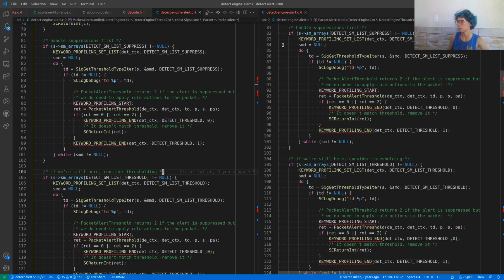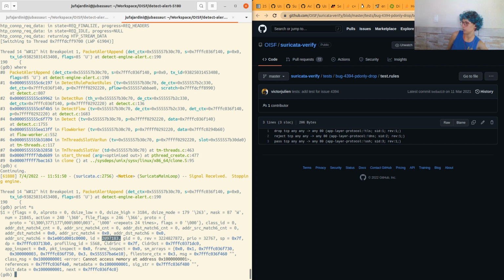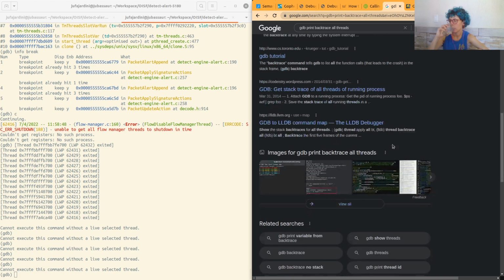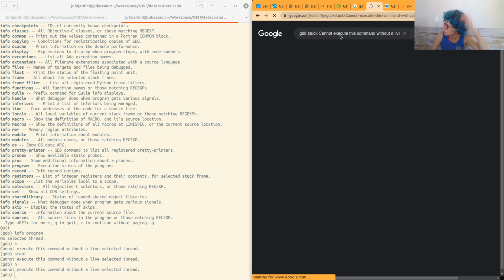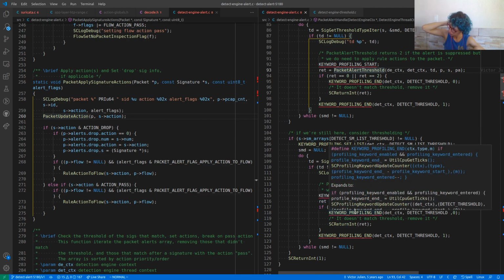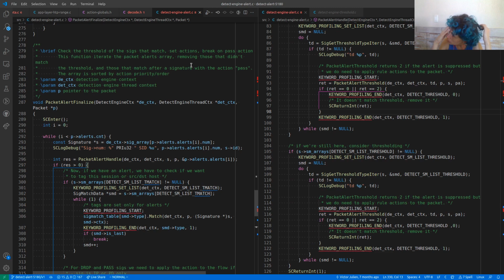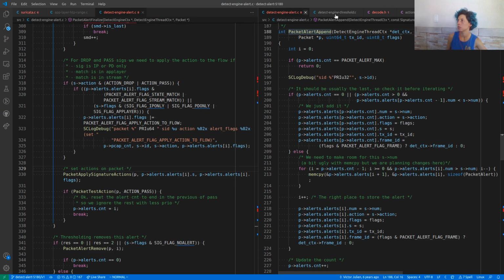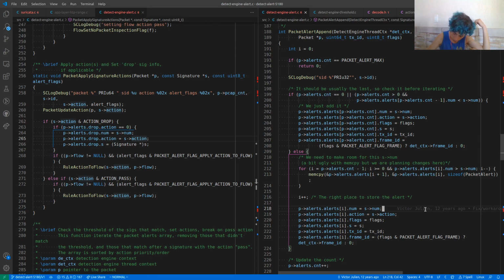Ju is trying to focus! - ep 48, April 7, 2022